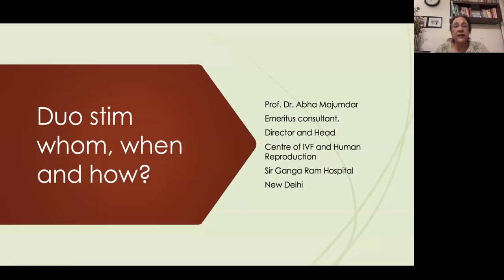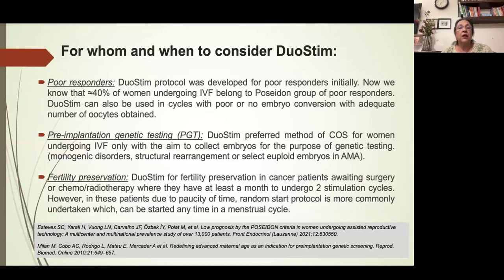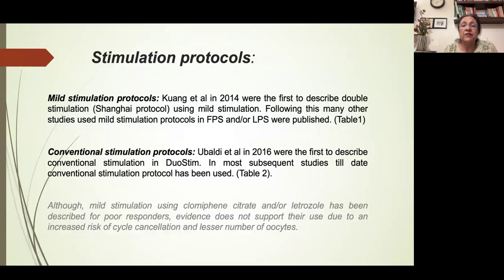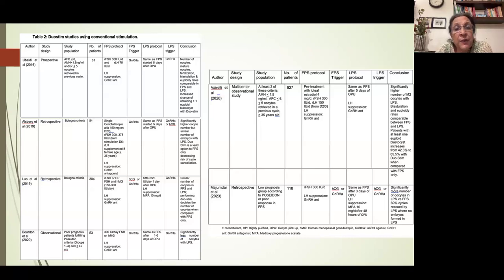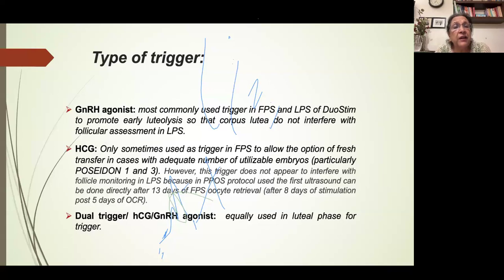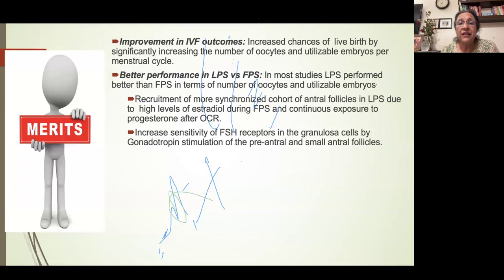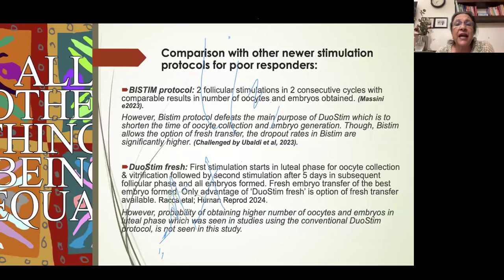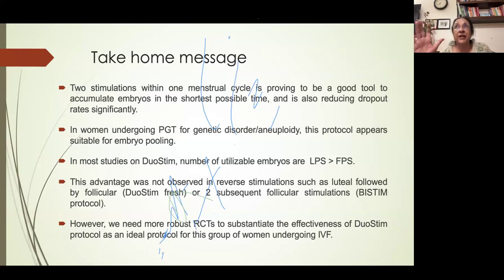Master Class by Abha Majumdar - 7 00 PM - 6th Sep 2024